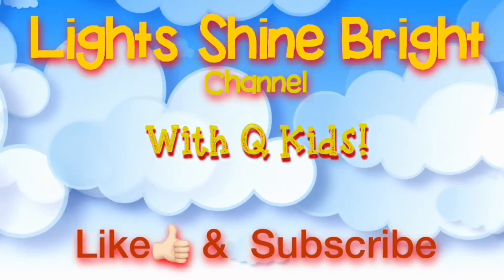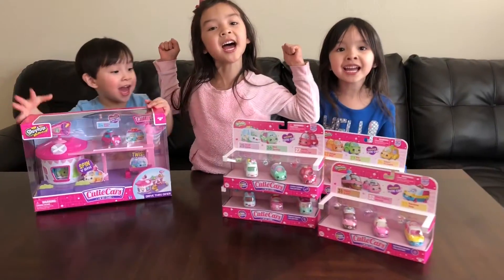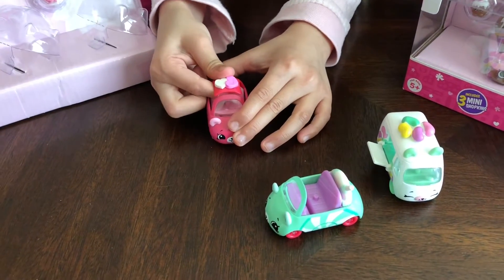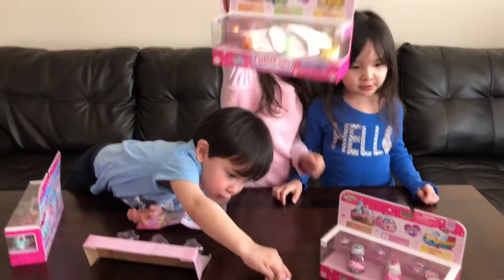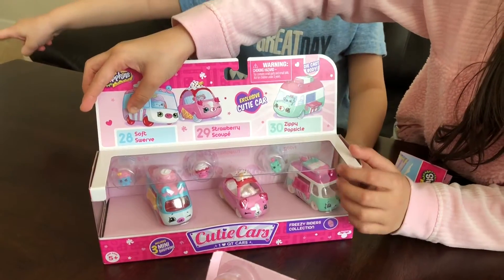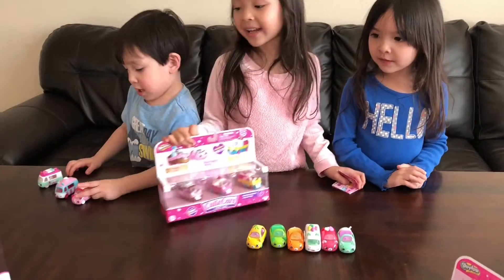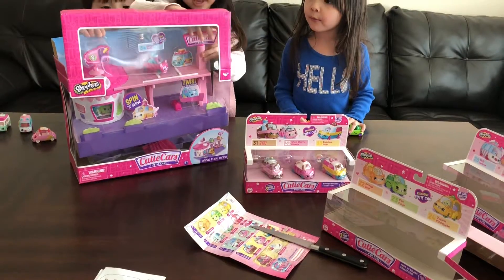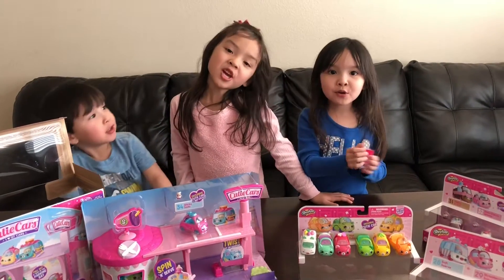Shopkins Cutie Cars & Cutie Cars Drive Thru Diner Unboxing The Q Kids TV on LSB Channel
Thanks for supporting the Q Kids TV at Lights Shine Bright (LSB Channel)!

The Cutie Cars 3-Pack has 3 times the cuteness! Check out the Freezy Riders. Three cool little cuties who love to chill out with each other!

Soft Swerve - It is always whipping around the streets serving up her treats! She thumps out tunes though her windows to attract customers. She likes to leave a trail of sprinkles wherever she goes so she can find her way home!
Model: Fast food van

Features: An interior that is perfect place to chill!

Likes/Dislikes: Dislikes having a meltdown in traffic!

Strawberry Scoupe - With creamy dreamy handling, she's a polite and proper little car who gives way to everyone else. Trips in this Cutie Car can take a all day long because she only goes when it's safe. But who would complain when the ride is so sweet?
Model: Buddy Buggy

Features: A Soft-top with a berry nice finish!

Likes/Dislikes: Dislikes hot days

It causes messy handling!

Zippy Popsicle - Exclusive Cutie Car - One of the coolest movers around! Zippy always takes the coolest route and stays on the shady side of the street! Sometimes he leaves little puddles on the road while he's waiting for the lights to change awkwardly!!
Model: Fun Food Van

Features: The frosty stop where you can chill!

Likes/Dislikes: Dislikes hot days and sticky situations!

Hungry for some fun? Fill up at the Cuties Car Drive Thru Diner! Pop in your Mini Shopkins and take them for a spin in the rotating Drive Thru! Ride up the elevator and check out the Sky Deck! Grab a meal on the go or pull up a tray at the parking bay! So pop your mini Shopkins inside and come for a ride!

The cutest, most-collectable characters from your favorite shops! There are adorable fruits, sweets, dairy and more! Grab your shopping cart, and start - because once you shop, you can't stop! Be sure to visit our Shopkins Brand Store for more information and products.